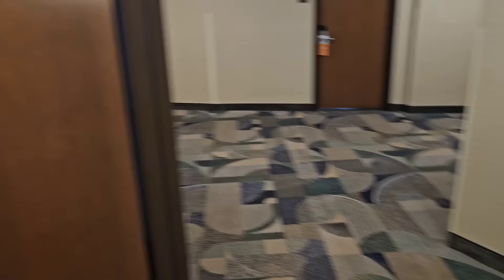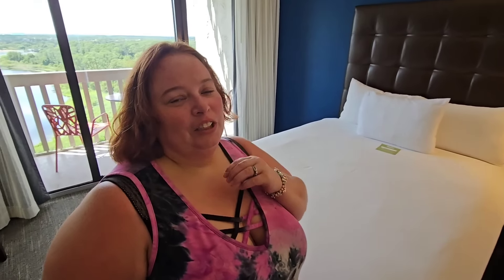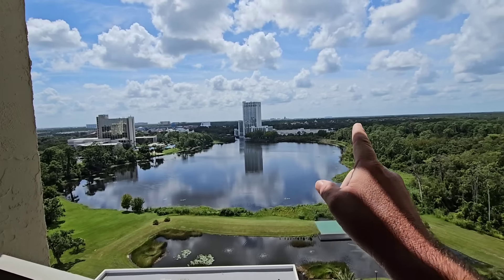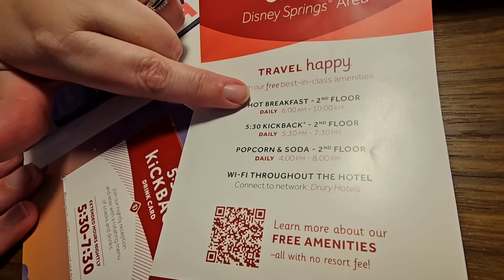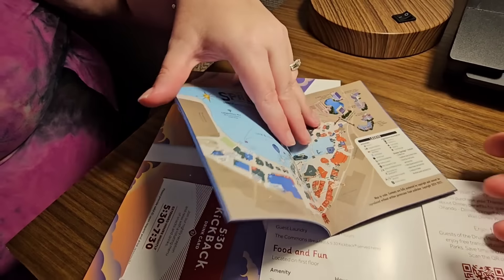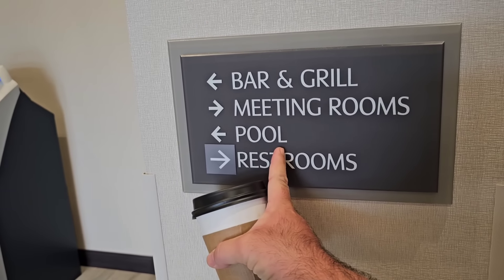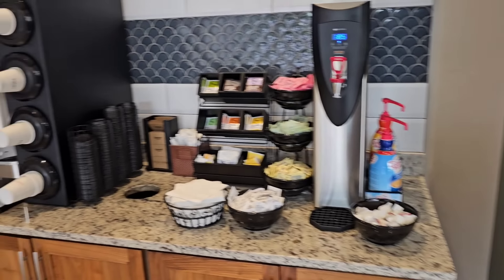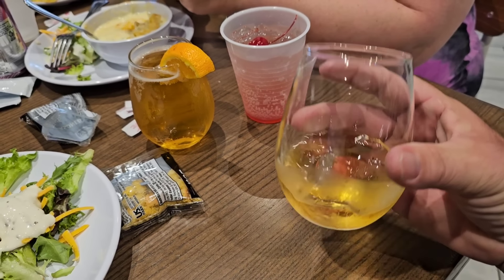We Made It To Florida & Found An AWESOME Hotel / DRURY PLAZA HOTEL ORLANDO | Disney Springs Area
We checked in to The Drury Plaza Hotel in Orlando at Disney Springs area. We give a full tour of this gorgeous hotel, including our room, and all of the amenities they have to offer.

*Support Danno & Jess by liking and sharing our videos with family and friends.